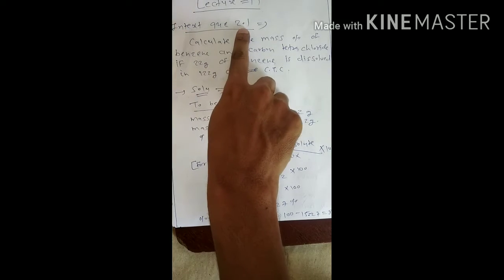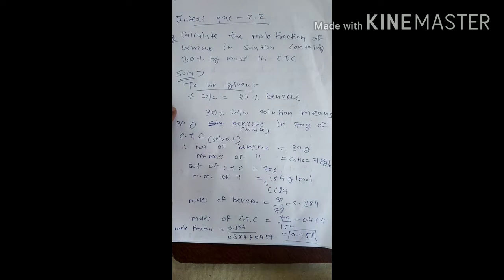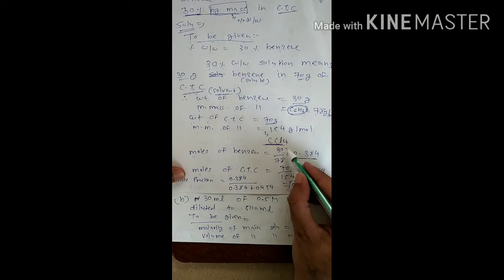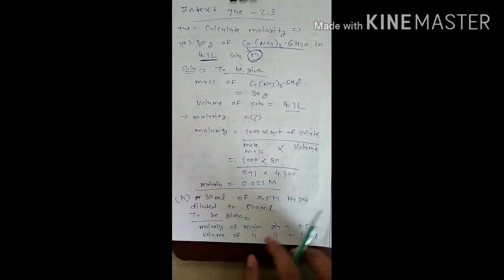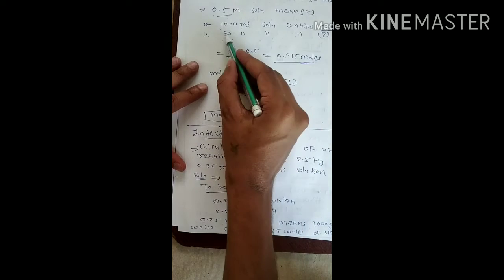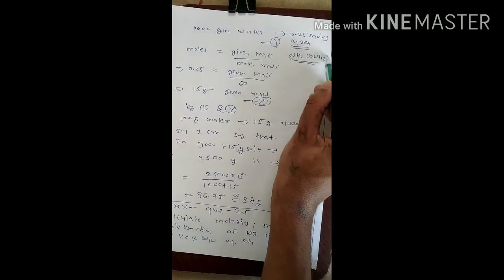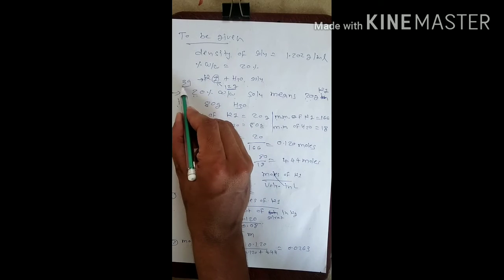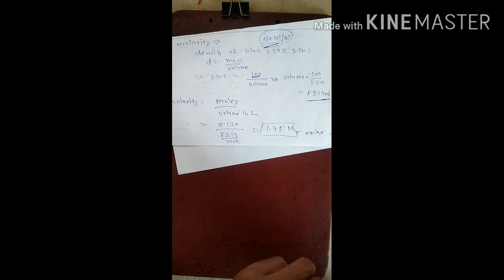STD =12 CHAP =2 VIDEO =11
INTEXT QUE 1 TO  5